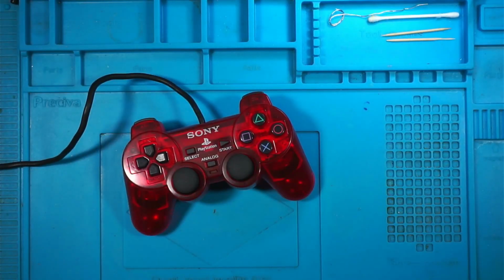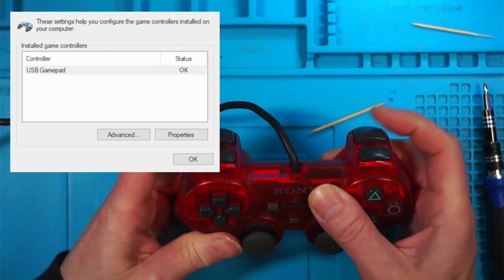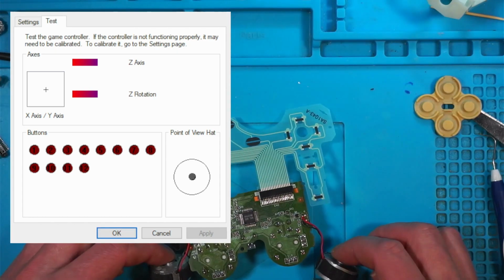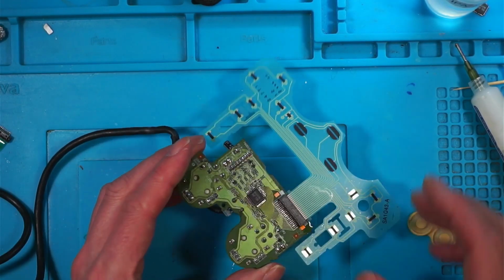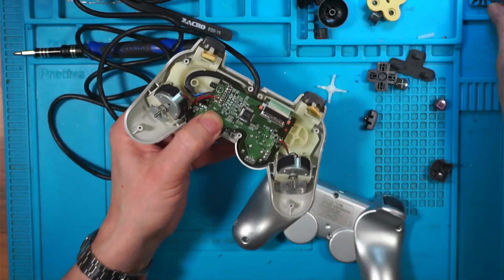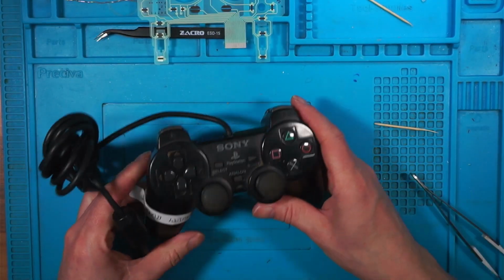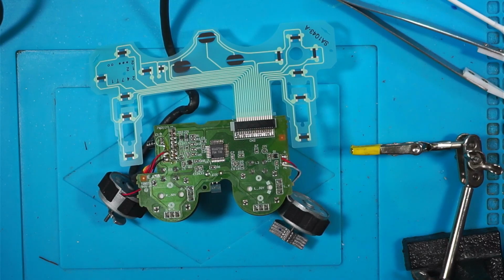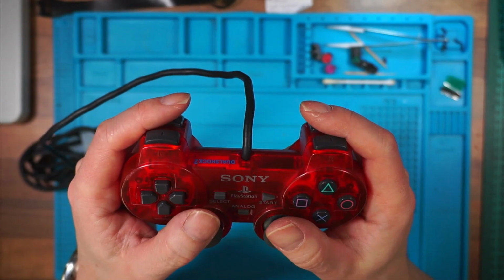DualShock 2 Buttons Not Working? | This is how to fix them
In this video I look at a bunch of DualShock 2 controllers. Normally when the buttons don't respond it's because the original membrane has developed a fault. But as you'll see in the video, that's not always the case. The part no. for the membrane is SA1Q43-A avilable from AliEpress.

Multimeter: AstroAI Digital Multimeter, TRMS 6000
Soldering Iron: KSGER T12 Soldering Station
Hot air station: Quick 857DW+
Bench PSU: Tenma 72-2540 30V 5A
Digital Oscilloscope: Rigol DS1054Z
Desolder pump: Duratool

Found the video helpful?
Say thanks with a small tip.